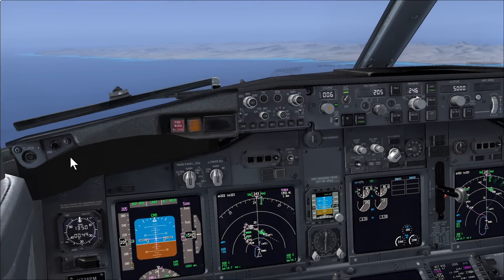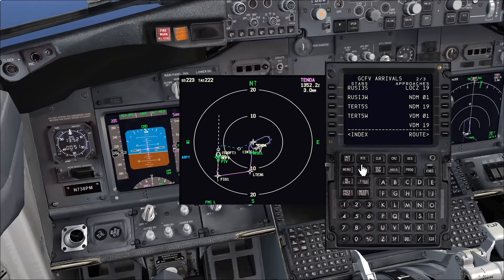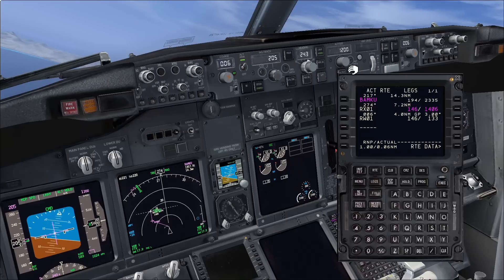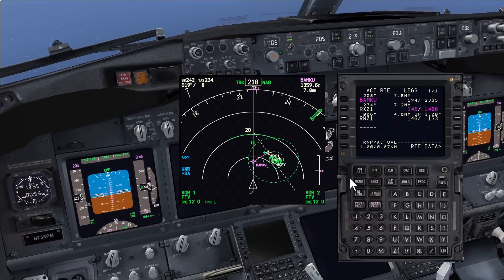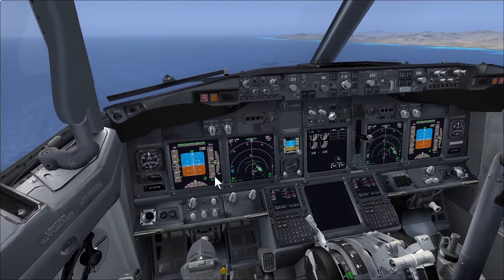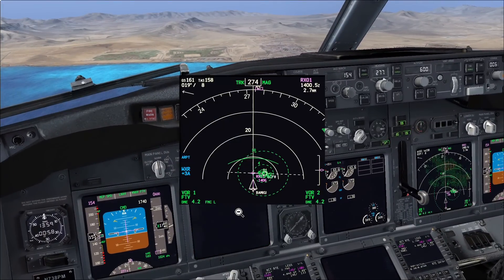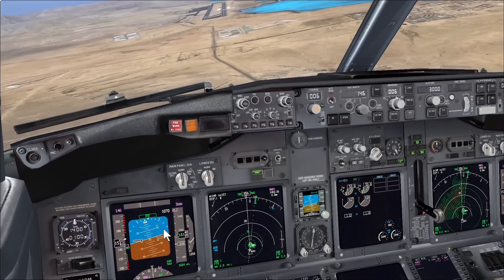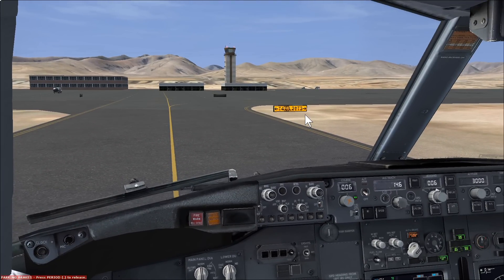PMD7 737 Visual Approach Tutorial by a Real 737 Pilot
Join me in the hold at TENDA, the IAF for RW01 into Fuerteventura (GCFV/FUE) as we fly a Visual Approach using LNAV & VNAV. This tutorial contains guidance on how we can manipulate the FMC approach to significantly shorten track miles on an existing procedure and maximise the use of automation to safely fly a visual approach.

All guidance is based on Boeing Recommendations and Real World Procedures.

The Visual Approach is based on ILS Z 01, you can find the plate here!

All guidance in my tutorials are based on operating procedures from a UK operator, I have almost 4000 hours on the 737-800 (The real one) and I'm also a full-time Instructor working in a full motion Level D simulator.

I plan to make many more videos in the future so if you'd like me to recreate or explain any procedure please feel free to contact me or leave a comment on my channel.